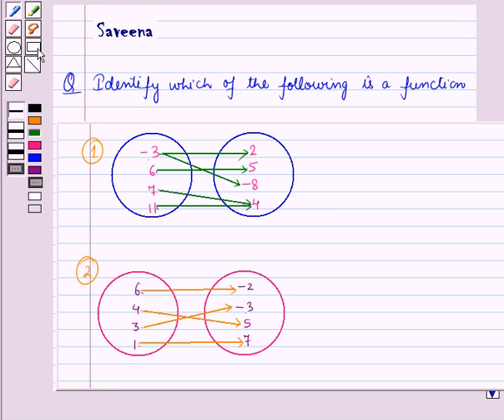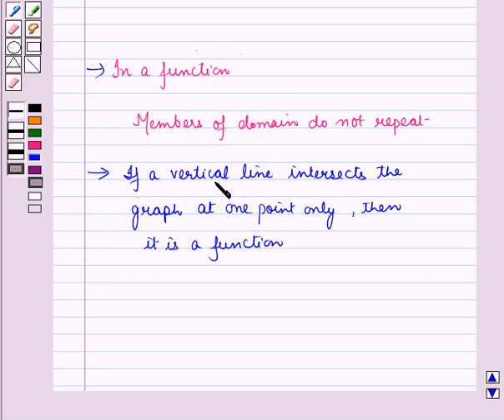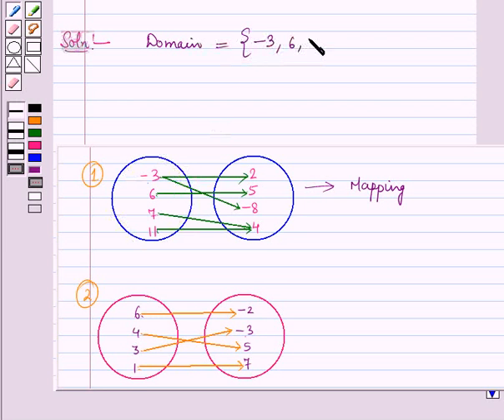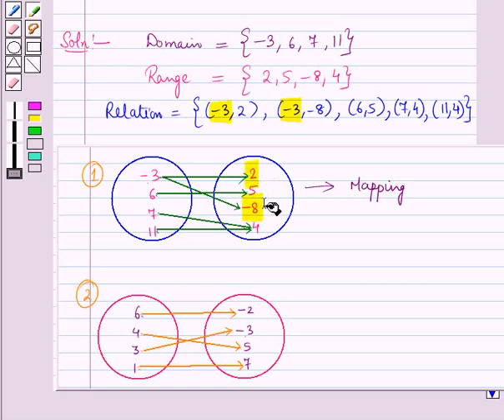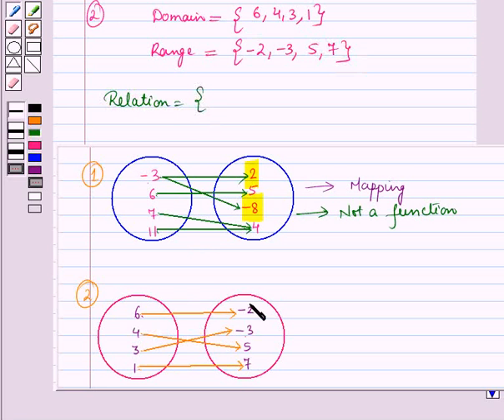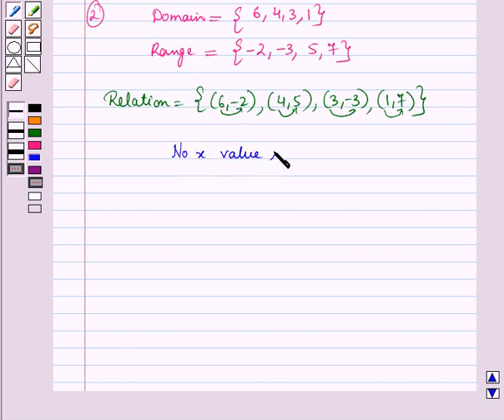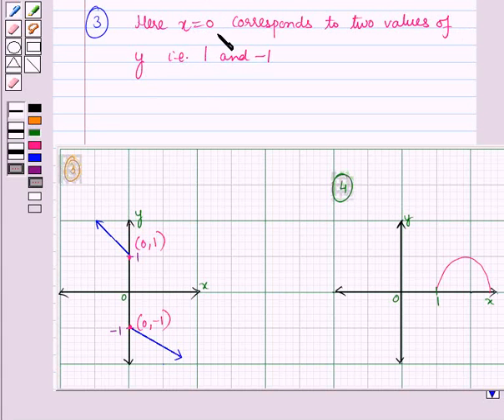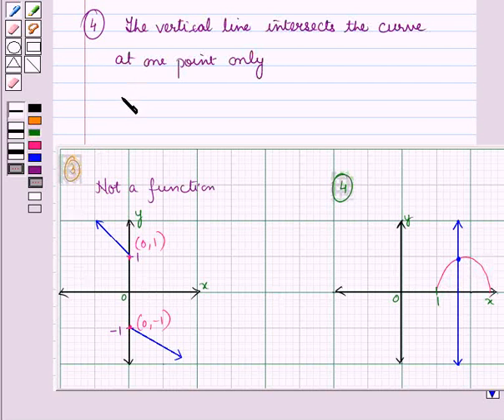Maths 9 CC FUNC GRAPHS SE1